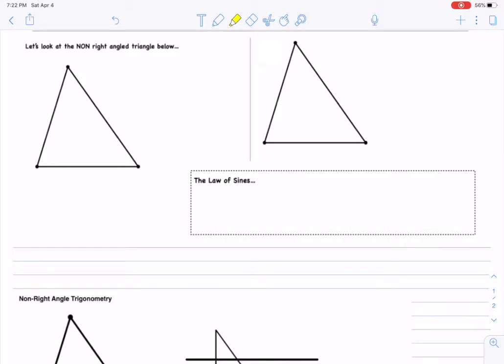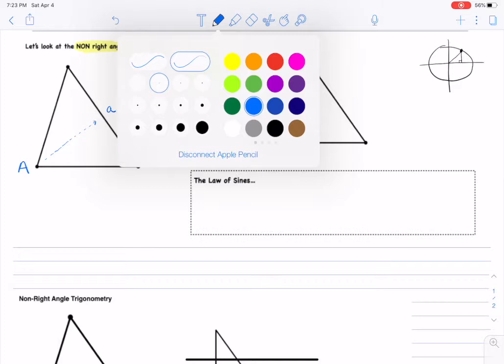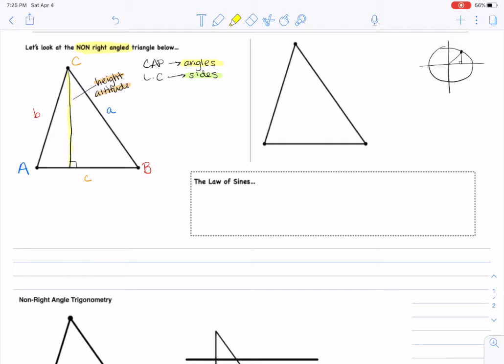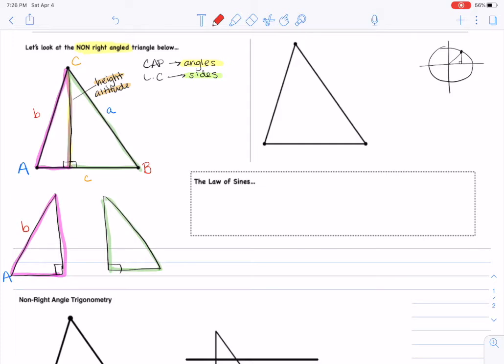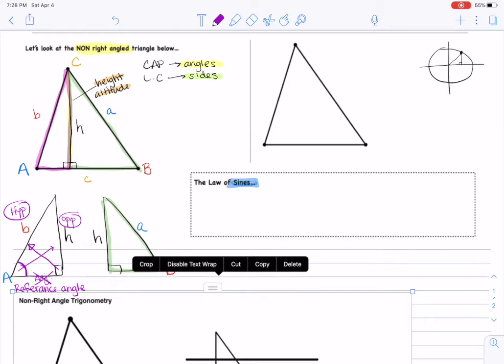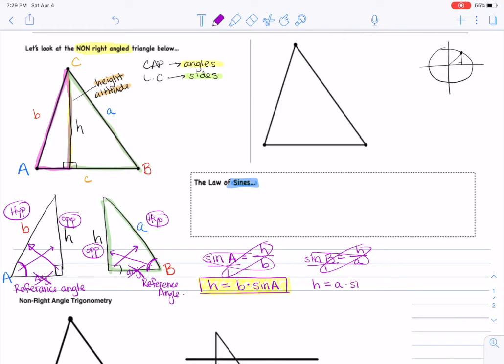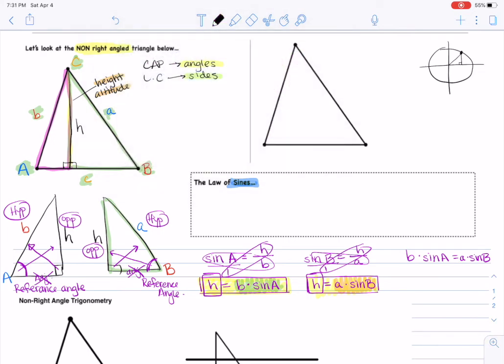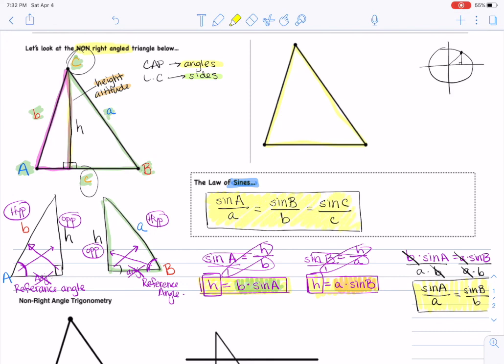IM3H Law of Sines Derivation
Derivation of Sine Law